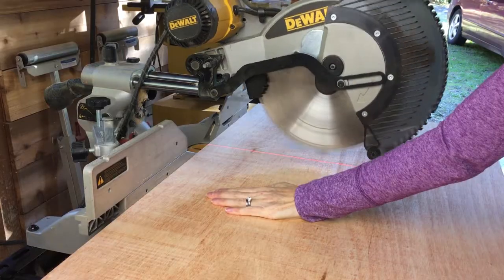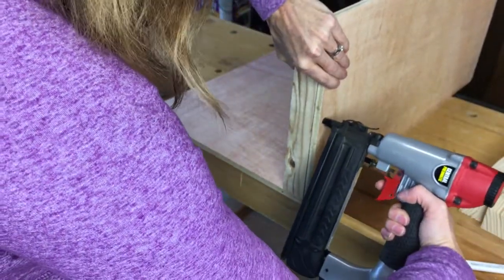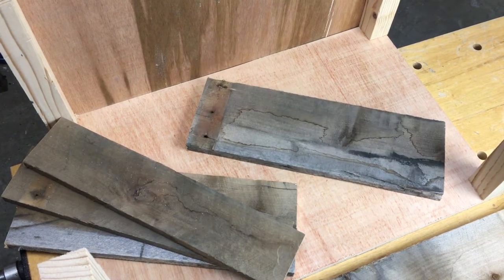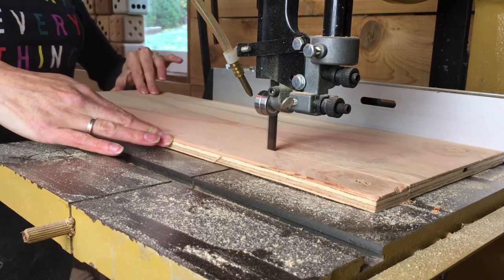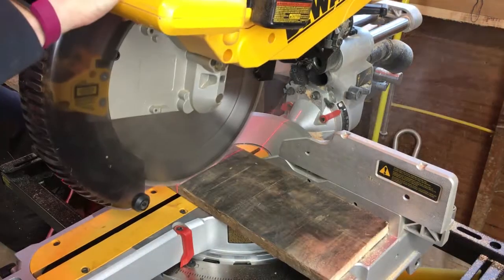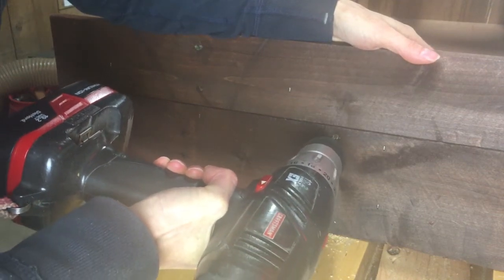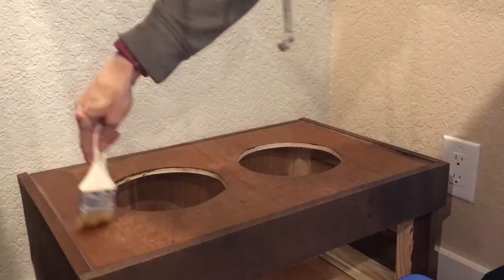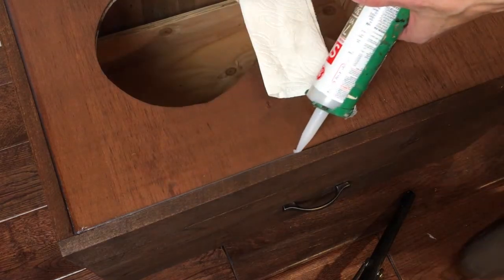DIY Pet Food Bowls with storage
Rustic elevated pet food bowls with a drawer for storage space for food or toys.  It also looks nice enough to have in your living space. I made mine out of scrap plywood and pallet boards.

I am not an expert, just a regular woodworker, sharing my experiences with you.

- Michelle